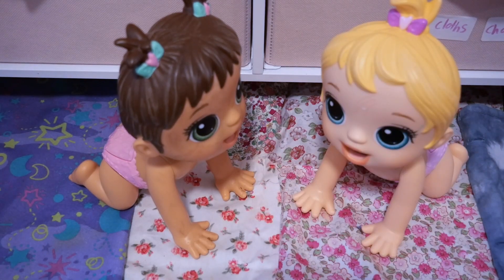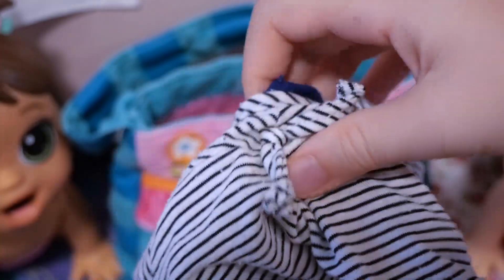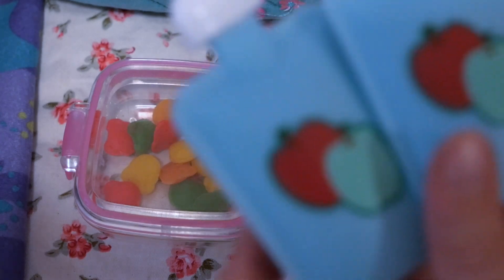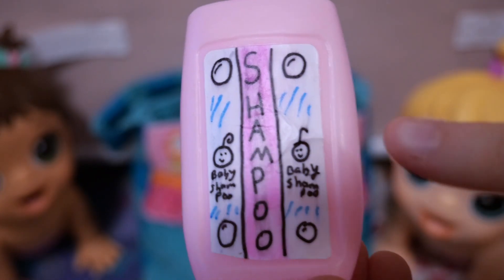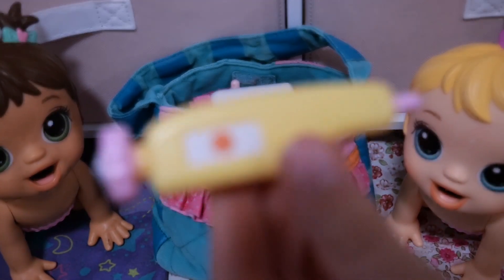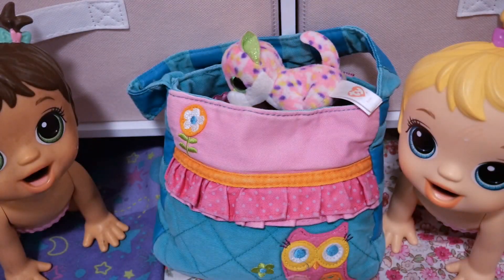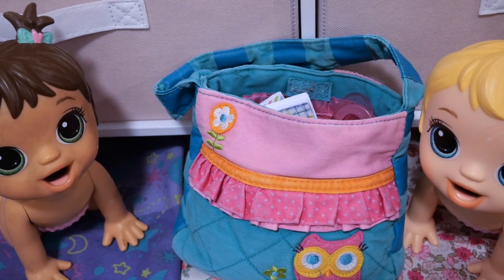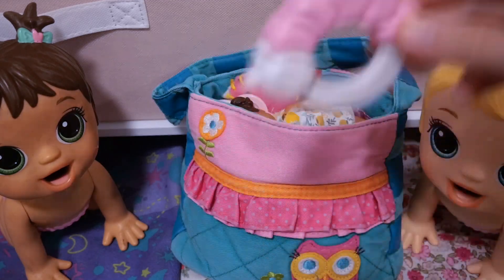Packing Baby Alive Dolls' Diaper Bag for Vacation ✈️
Today I am going to be packing my Baby Alive dolls Abby and Lucy's diaper bag for vacation! I am packing snacks, toys, toiletries, clothes, medical supplies, and more.

🔴 📢 ATTENTION EVERYBODY!! 📢 🔴
Did you ever have to wait weeks to see a video with your favorite doll? Or do you have a great idea for a video that you want me to know about? By filling out this form, you can see the videos that you want to see on my channel!

P.S. If you filled it out, comment "done" in the comments to get a shoutout!